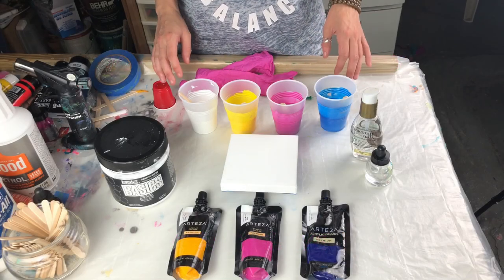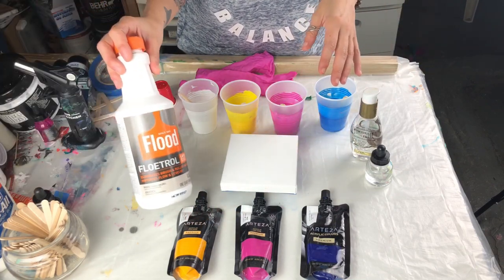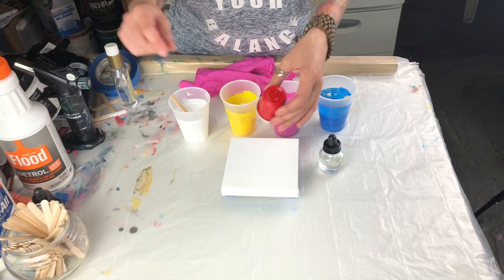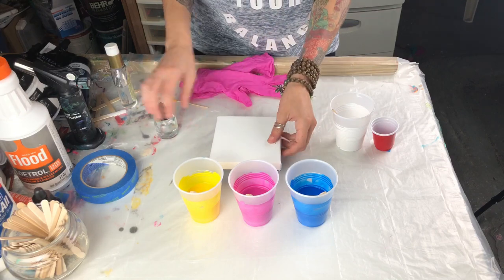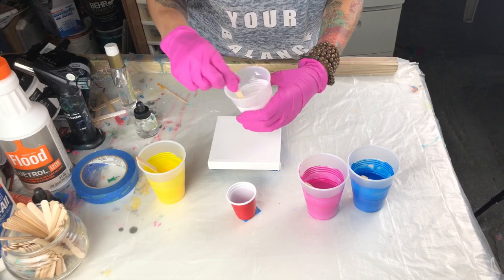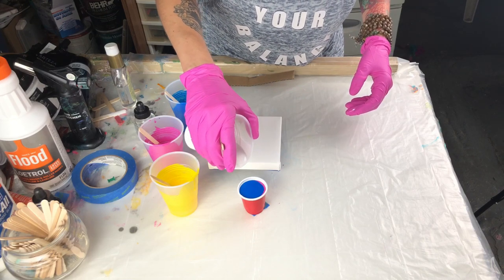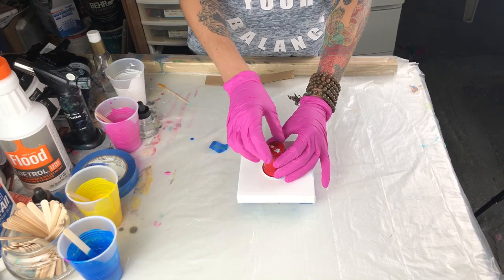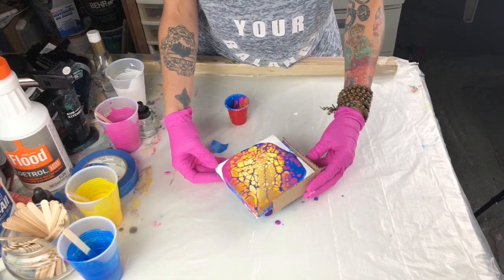EASY CELLS Fluid Art Acrylic Pouring Tutorial | Poured Soul Art | Music by Elephant_Funeral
I'm now accepting applications for new wellness coaching & energy healing clients!

To listen to DOPE INDIE MUSIC BY EMERGING ARTIST featured in my IG posts, click Below…

In this video, I will teach you an easy way to achieve cells in fluid art acrylic pouring. I hope to teach you a few tips and tricks I use when I am pouring to get cells in your fluid art. I will go over basics and what I use along with showing you a pour example to achieve cells in 10-steps. Use these tricks as inspiration to explore your own pours and achieve cells easy. This video is also part of the FREE Fluid Art Acrylic Pouring Fundamentals Tutorial which is available by email. You may request it with the link above.